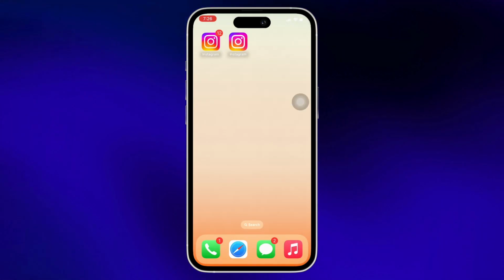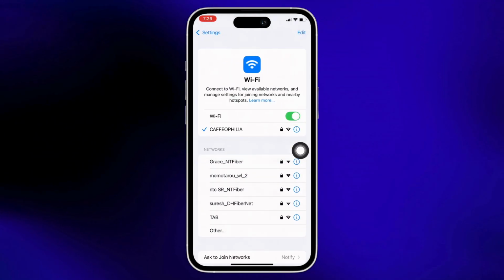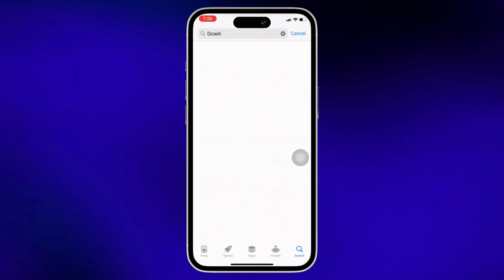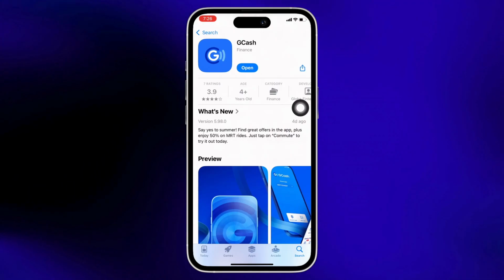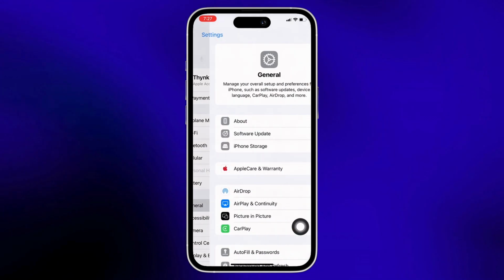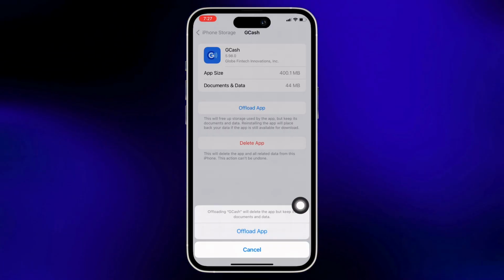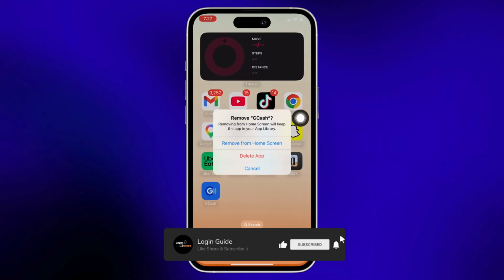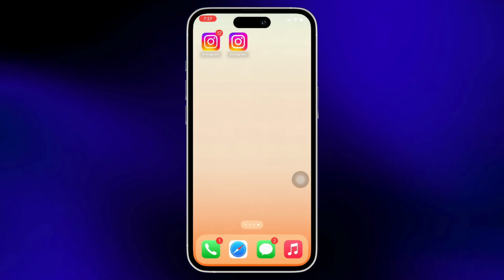How To Fix GCash App Not Working On iPhone | Resolve GCash App Issues On iOS 2026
Having trouble with the GCash app on your iPhone? 📱⚠️ This step-by-step 2026 guide will show you how to fix common GCash app issues on iOS and get your app working smoothly again in just a few minutes!

What You’ll Learn in This Video:
✅ How to fix GCash app not opening on iPhone
✅ Solutions for GCash crashing, freezing, or loading problems
✅ How to clear app issues by updating iOS and GCash
✅ Tips to fix login, verification, and network errors on GCash

Whether your GCash app keeps crashing, won’t load, or is stuck on the login screen, this tutorial will help you troubleshoot and resolve the problem quickly.

📌 Chapters:
⏱ 0:00 - Introduction
⏱ 0:11 - How To Fix GCash App Not Working On iPhone